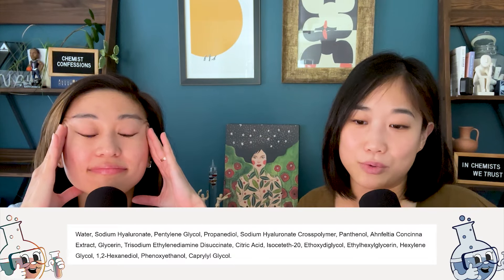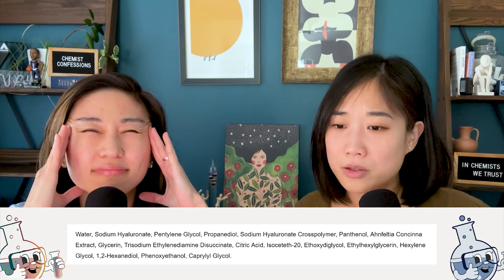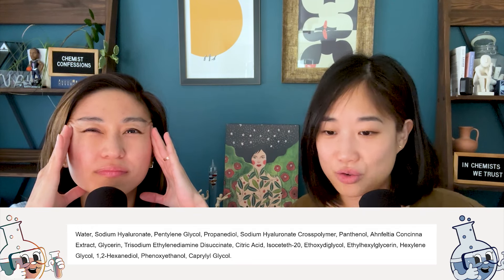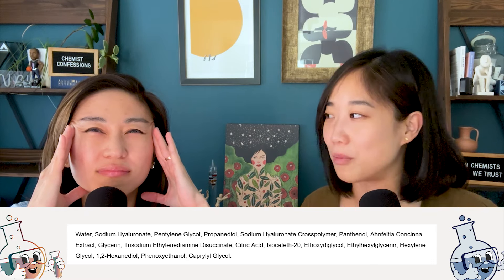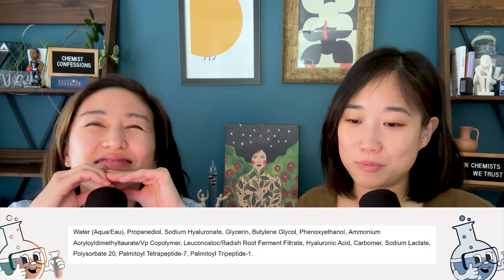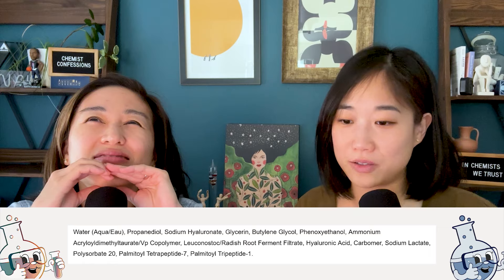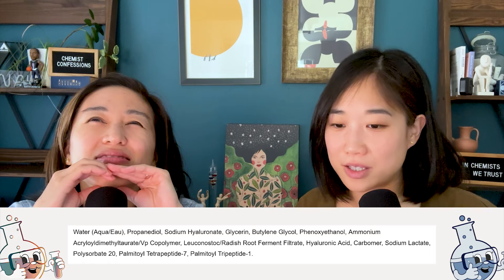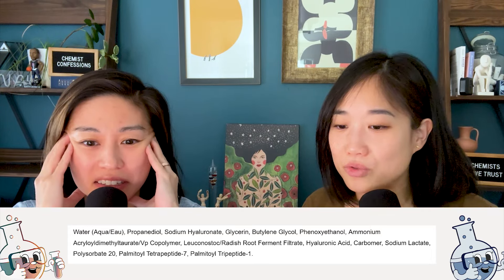Based on the Ingredient List, What Product Would Victoria Choose? | Chemist Confessions Highlights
Product Shoutout:
Aquafix Hydrating Serum

Enrichment Content:
Guide to Decoding Moisturizer Ingredients

So You Want to Restore Your Skin Barrier?